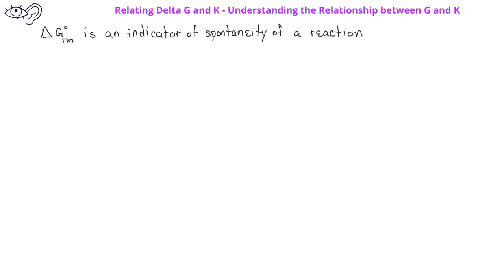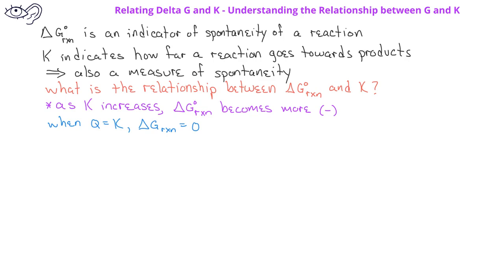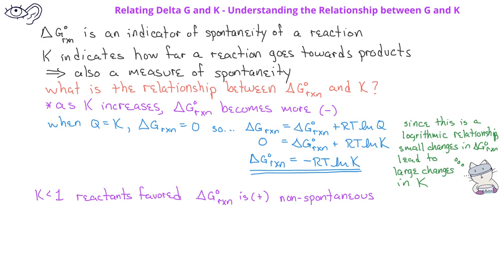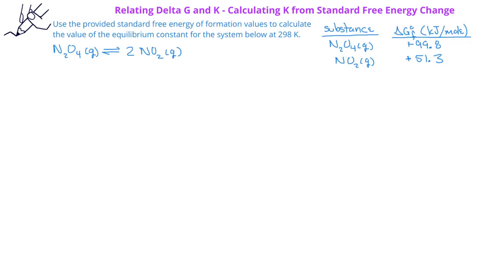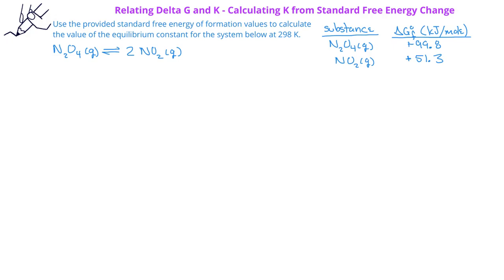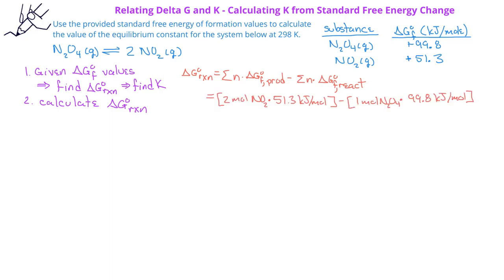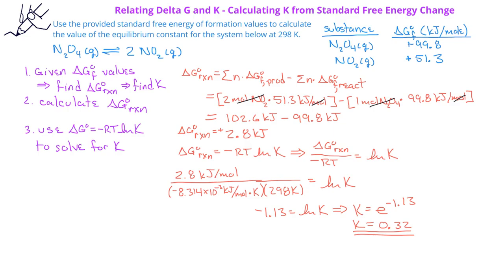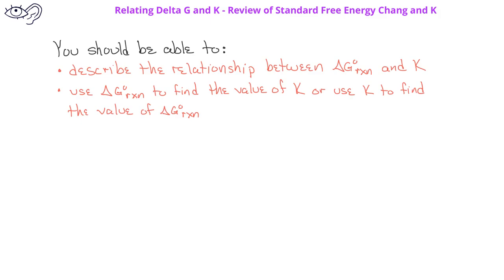Chemical Thermodynamics -08 Standard Free Energy & K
This video introduces the relationship between the standard free energy change for a reaction and the equilibrium constant for that reaction. It includes a worked example using standard free energy of formation values from a table to determine the standard free energy change for a reaction, which is then used to determine the value of the equilibrium constant.